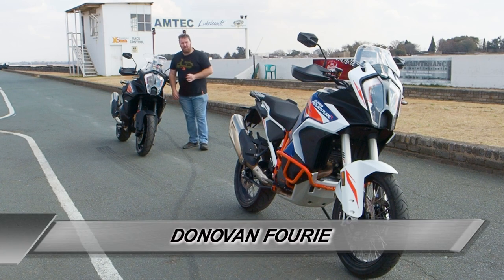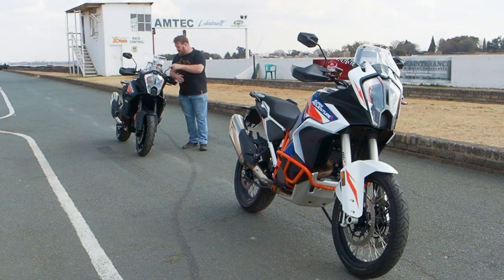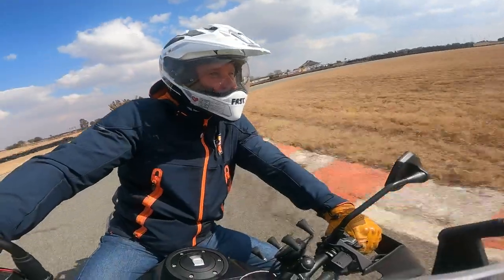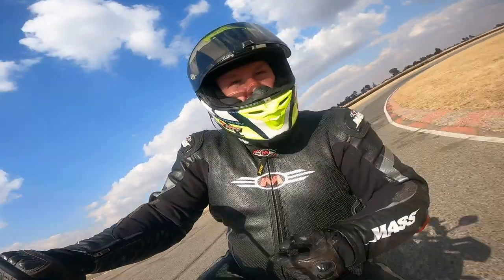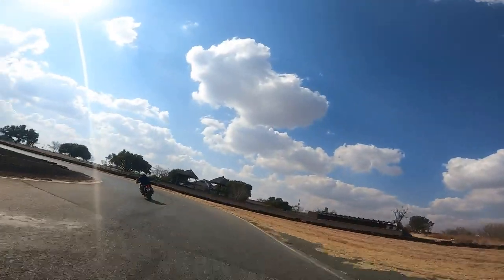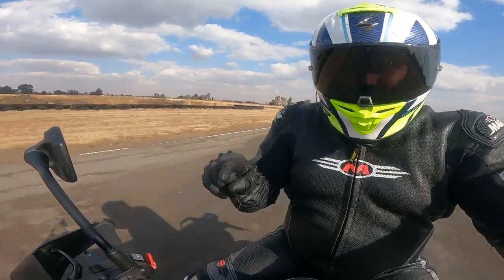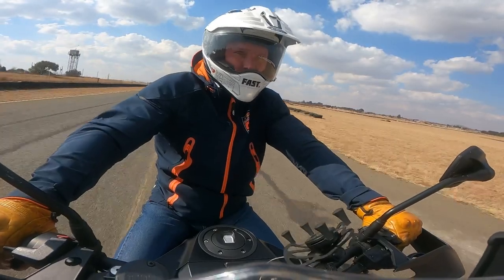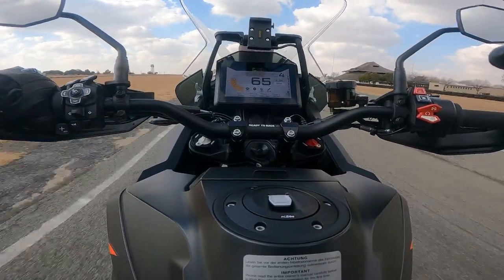A lap of the track using only radar and adaptive cruise control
Radar technology and adaptable cruise control are new innovations in motorcycling, one of the pioneers being KTM that installed them on the Super Adventure S. The idea is that a motorcycle can lock on to the vehicle in front and, with automated use of the brakes and throttle, maintain the following distance. So here's the big question – can a rider do a complete lap of a circuit without touching the brakes and throttle, relying solely on the radar and adaptive cruise control to follow the leading rider? Donovan nervously went to Midvaal Raceway with a KTM Super Adventure S to find out.

Filmed in South Africa. Prices in South African Rands and may differ in other countries.